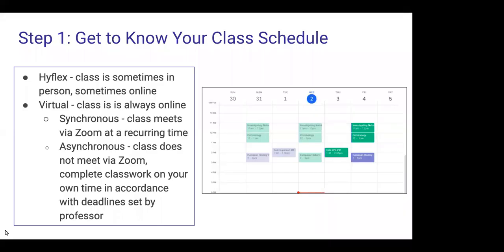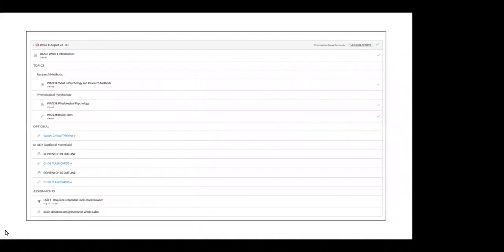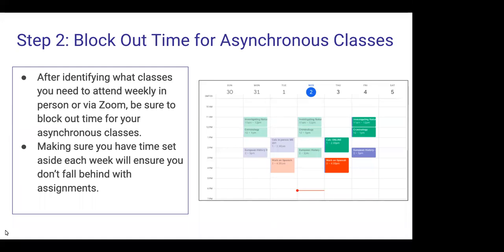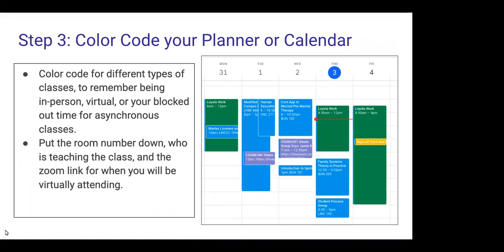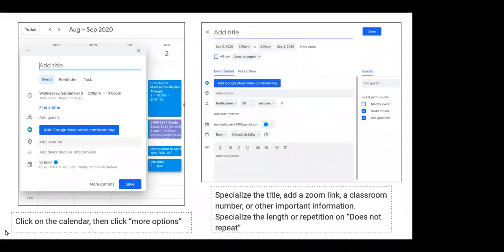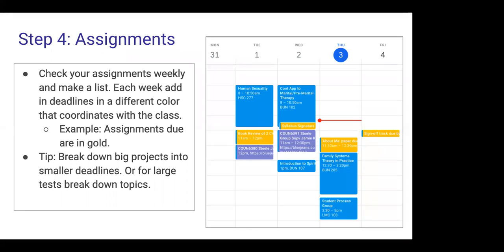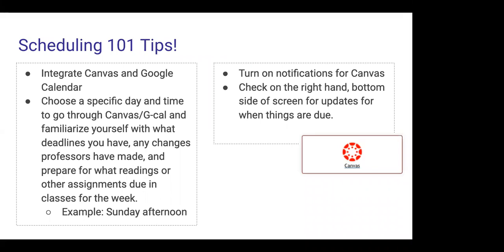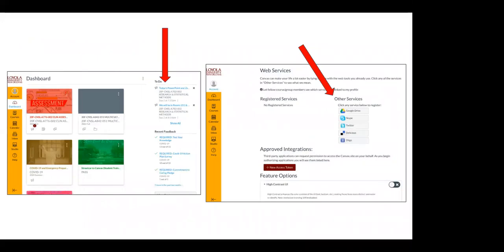Scheduling 101 Loyola University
Scheduling 101: How to effectively manage and schedule your time
Connect with a certified success coach to find a way to manage your time in hyflex and online classes. This workshop also explains the difference between asynchronous and synchronous classes.